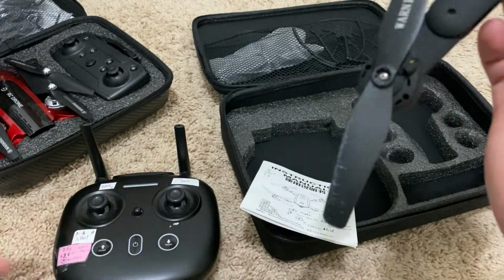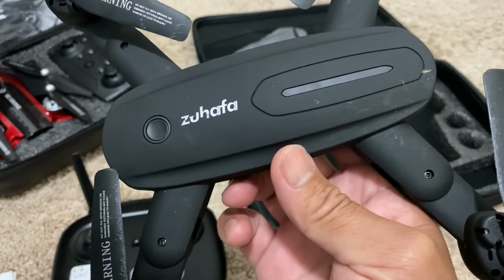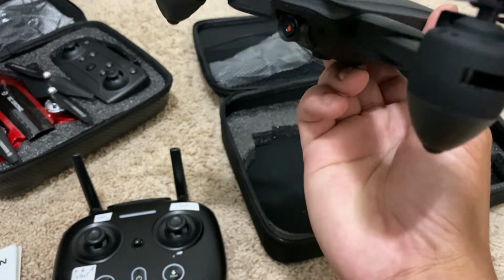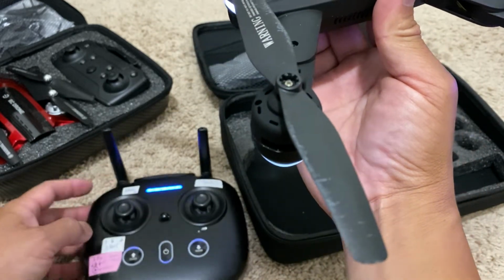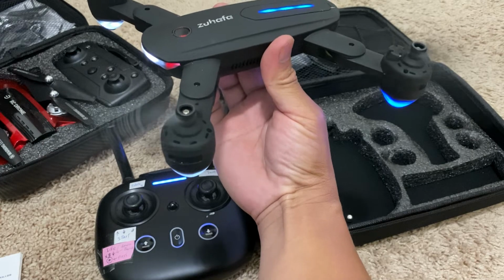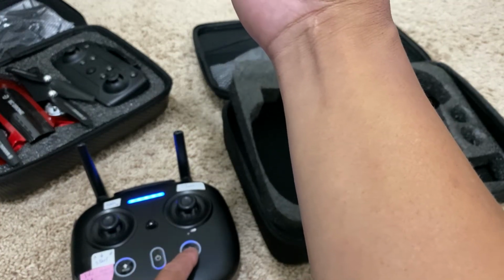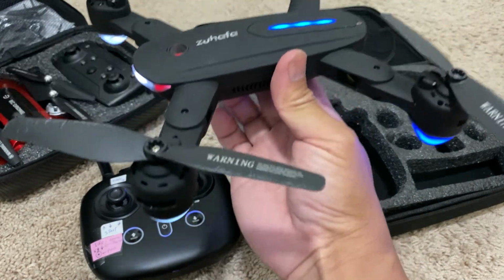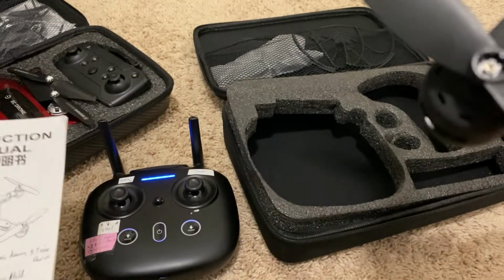How to operate Zuhafa drone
Learn from me how to use your new Zuhafa drone